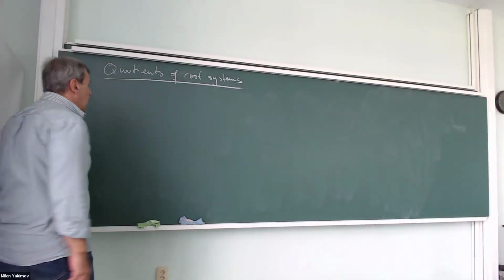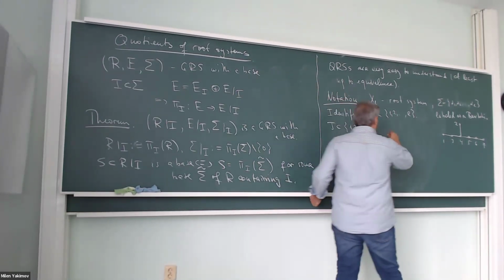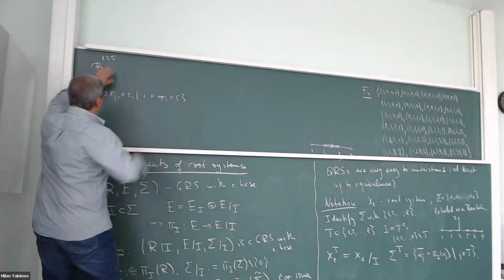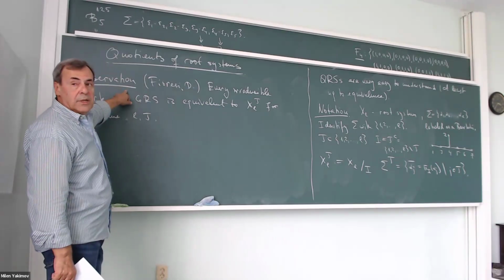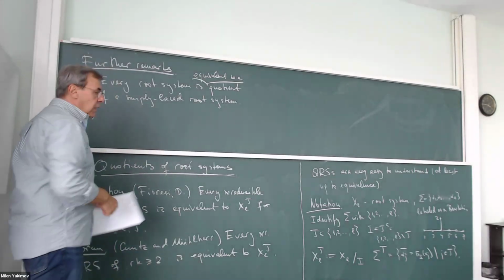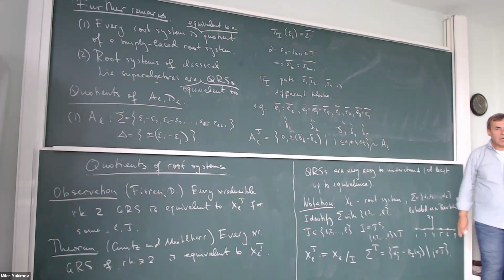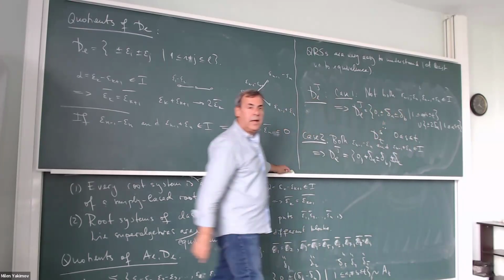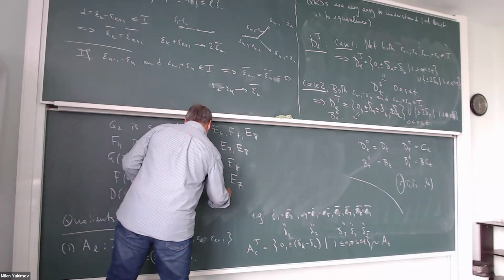Distinguished Lecture Series in Representation Theory and Mathematical Physics - Ivan DImitrov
Root systems, generalizations and applications - Part 4
Speaker: Ivan Dimitrov(Queen's University)